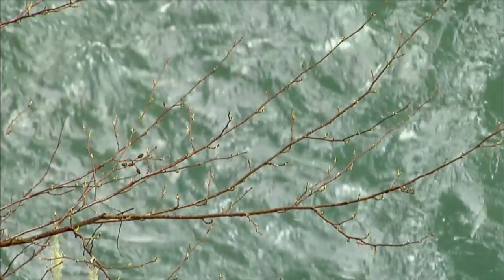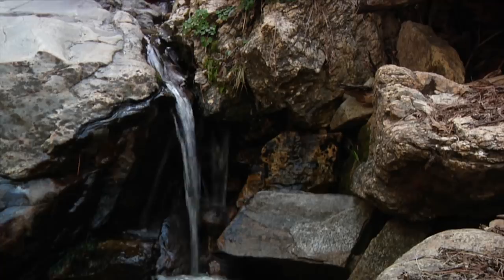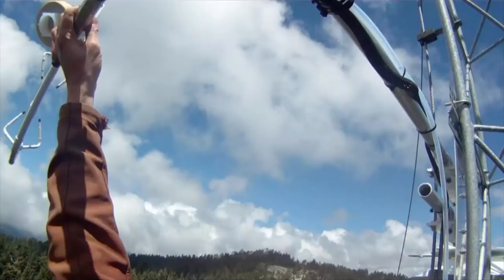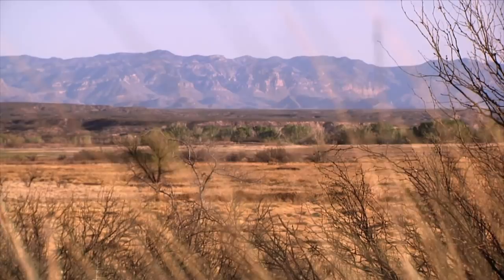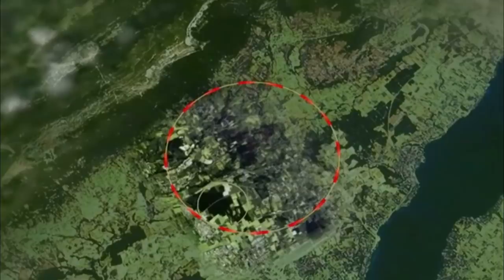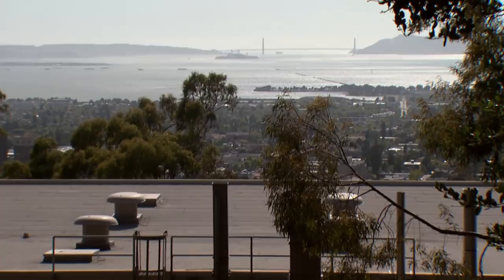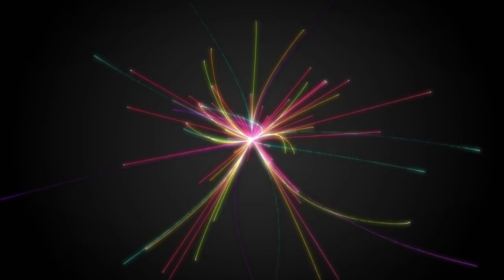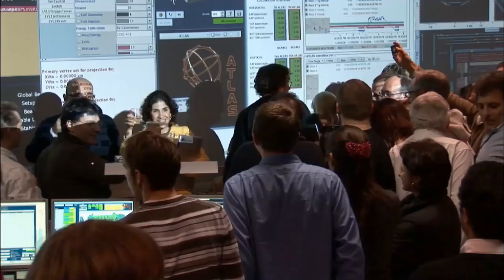QUEST: Life of a Raindrop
Researchers explore the secret life of raindrops to help preserve our clean water supplies. Bay Area physicists created ground-breaking particle accelerators to discover what’s inside the atom. And a look in a tide pool reveals a colorful menagerie.